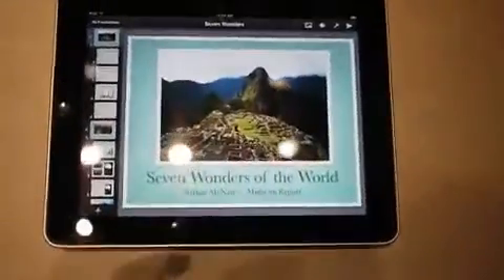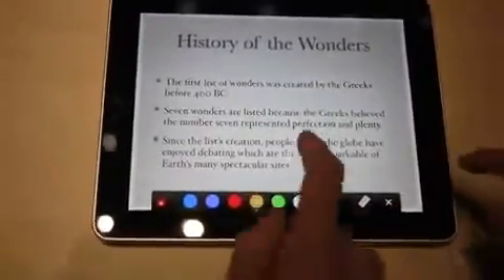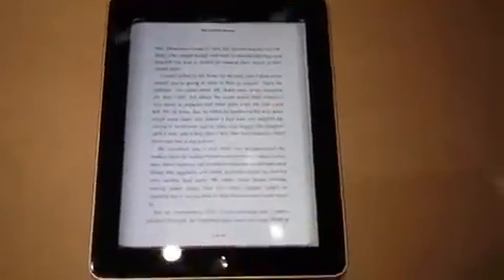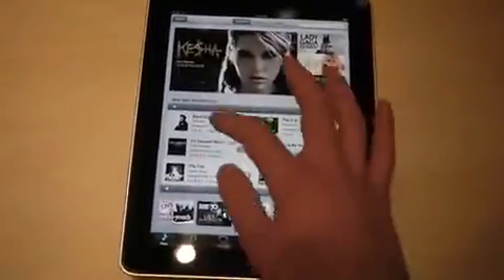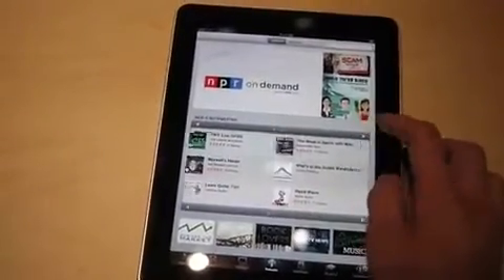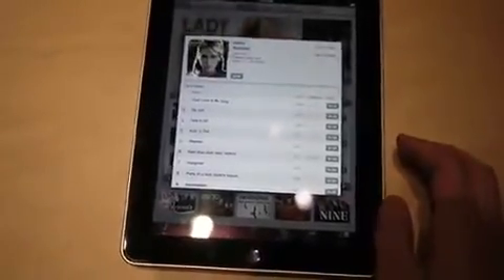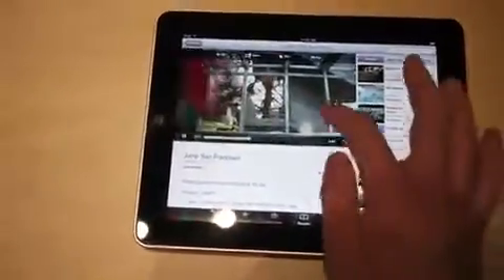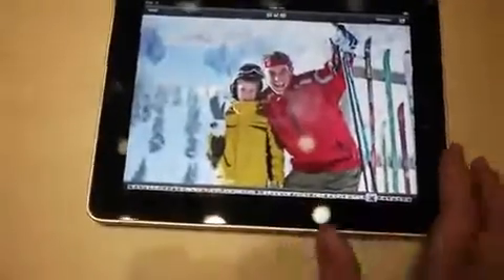FREE iPad - Apple iPad Tablet touch ,working great hands on